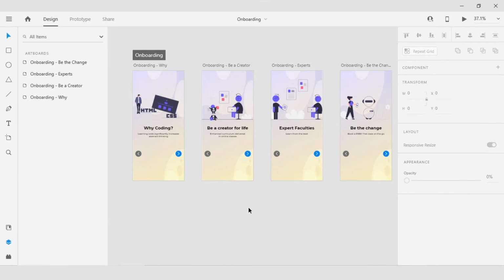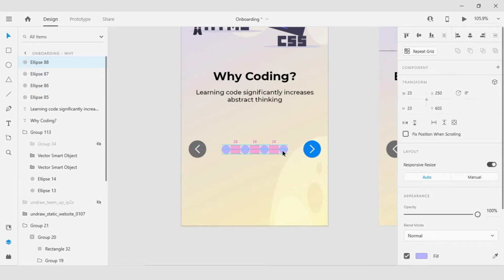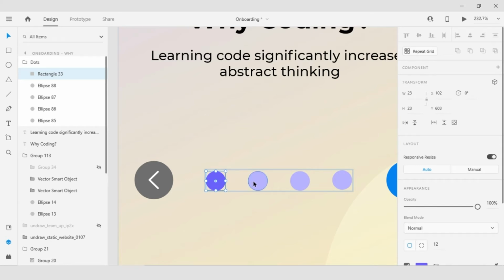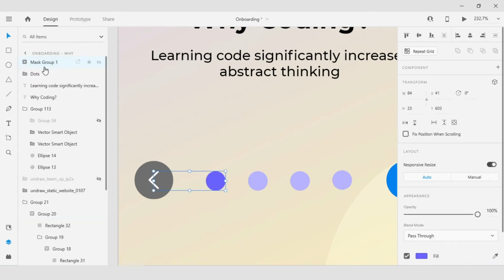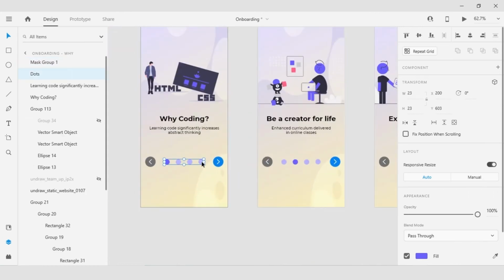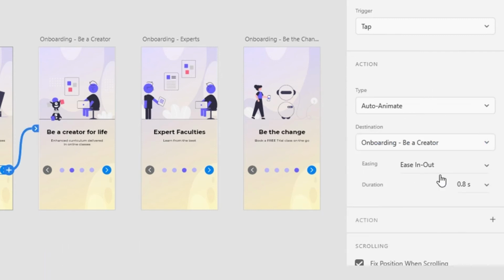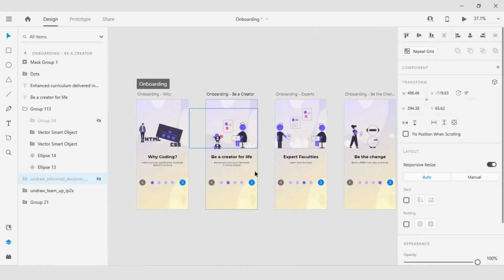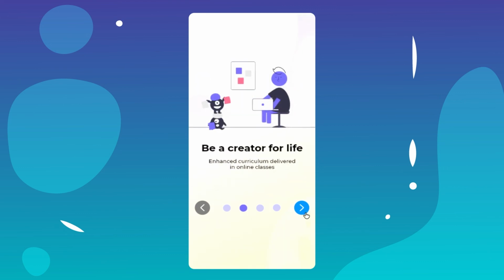How to Create Animated Onboarding Experience Using Adobe XD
Hello everyone, follow this tutorial to create a beautiful onboarding screen animation in Adobe XD. This technique uses basic shapes, masks, and Auto-Animate.

Want more Adobe Xd? Let me know with a comment.

⏲️Time Stamps⏲️

0:00 Intro – How to Create Animated Onboarding Experience
0:23 Create inactive dots in Adobe XD
1:57 Add an active color dot in Adobe XD
2:03 Pop up indicator animation in Adobe XD
2:52 Stretch out indicator animation  in Adobe XD
3:30 Duplicating animations in Adobe XD
3:54 Wiring artboards in Adobe XD
6:06 Thank you so much for watching Please Like, Comment, and SUBSCRIBE Goodbye

ℹ️ Video Title: How to Create Animated Onboarding Experience Using Adobe XD

Loviesa